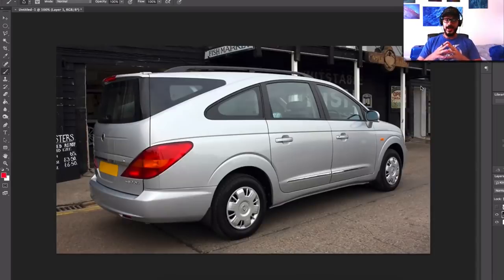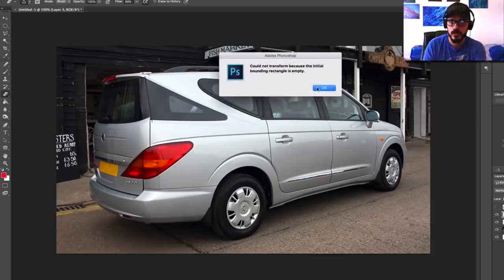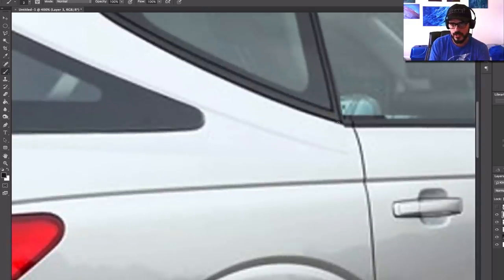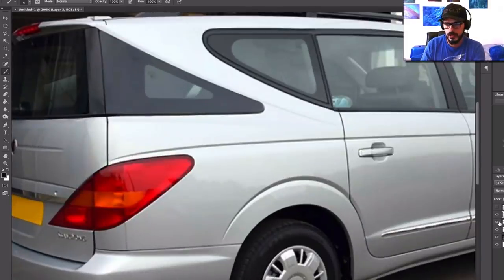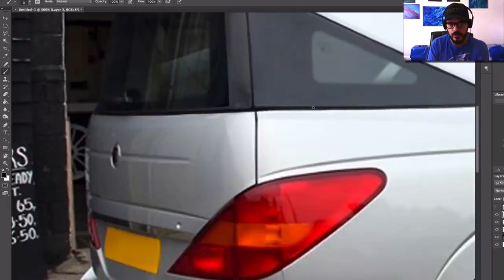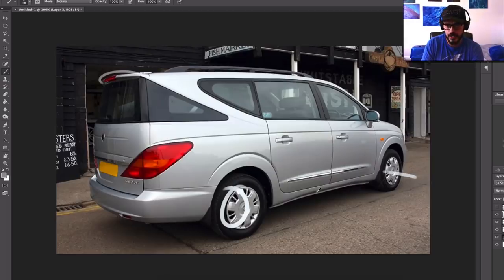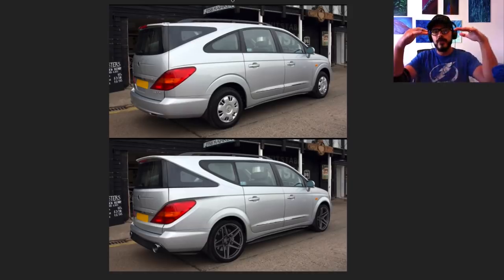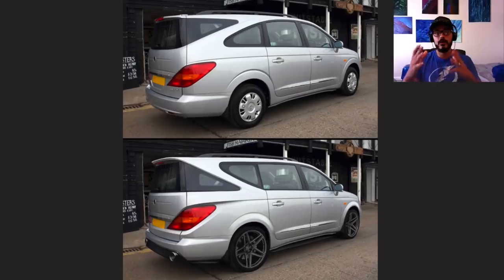Ssangyong Rodius Re-design - MISSION IMPOSSIBLE???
The Ssangyong Rodius is one of the ugliest cars in the world. Can we re-design the Ssangyong Rodius and make it less ugly? That's what we're going to do in this video. Add me on Instagram: TheSketchMonkey